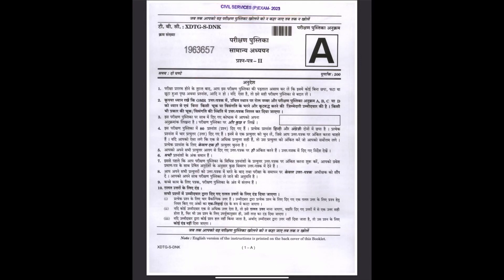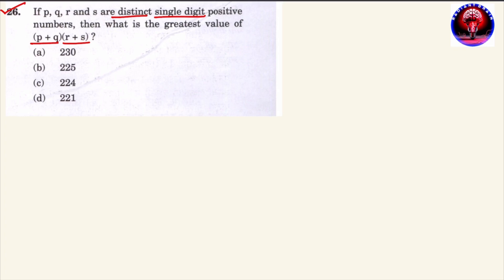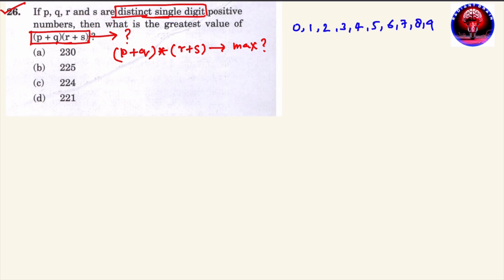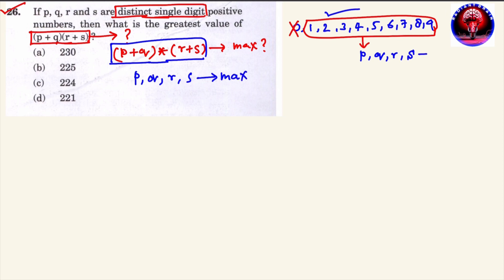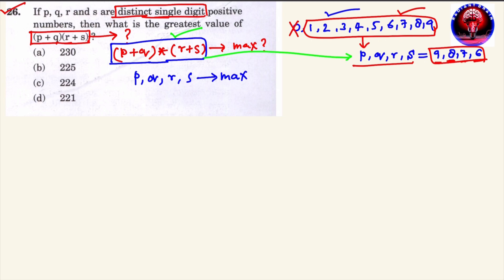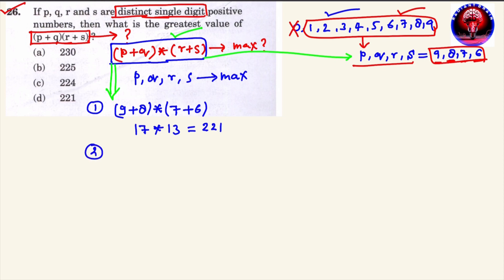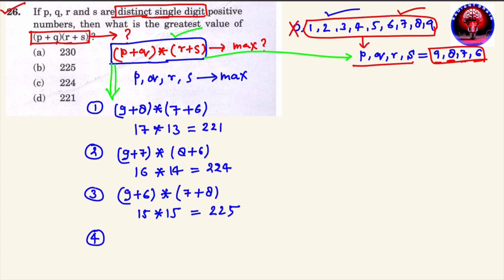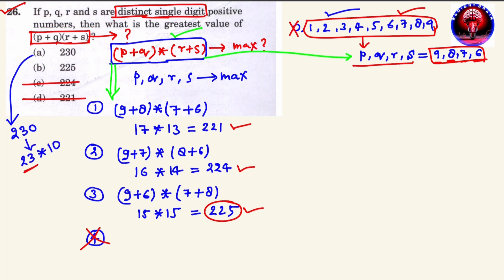Number System | If p, q, r And s Are distinct Single Digit Positive Numbers, Then What Is The Great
If p, q, r and s are distinct single digit positive
numbers, then what is the greatest value of
(p + q)(r + s)?
Number System
upsc csat
upsc csat syllabus
upsc csat case
upsc csat classes in hindi
upsc paper 2
upsc paper 2 preparation
upsc paper 2 prelims
upsc paper 2 syllabus
upsc paper 2 prelims 2023
upsc paper 2 answer key 2023
upsc paper 2 prelims syllabus
upsc paper 2 analysis
upsc paper 2 strategy
upsc paper 2 2023
upsc gs
upsc gs paper 1
upsc gs paper 1 prelims 2023
upsc gs paper 1 syllabus
upsc gs classes in hindi
upsc gs paper 1 prelims 2022
upsc gs 2 syllabus analysis
upsc gs 1 syllabus in hindi
upsc gs 1 syllabus analysis
upsc strategy
upsc strategy for 2024
upsc strategy by toppers
upsc strategy for 2025
upsc strategy for beginners
upsc strategy for 2023
upsc strategy for working professionals
upsc strategy for 2026
upsc strategy hindi medium
upsc preparation for beginners
upsc preparation strategy
upsc preparation without coaching
upsc preparation vlog
upsc preparation after 12th
upsc preparation for beginners without coaching
upsc preparation with job
upsc preparation from zero level
upsc interview
upsc motivational video
upsc hindi
upsc syllabus
upsc ki taiyari kaise kare
upsc preparation
upsc result 2023
upsc topper 2023
upsc mains
upsc mains answer writing
upsc mains syllabus
upsc mains question paper 2022
upsc mains answer writing hindi medium
upsc mains syllabus in hindi
upsc mains strategy
upsc mains paper 2022
upsc mains paper
upsc mains booklist
upsc optional subject list
upsc optional subject kaise chune
upsc optional
upsc optional subject
upsc optional mathematics
upsc optional hindi literature syllabus
upsc optional maths syllabus
upsc optional geography
upsc optional subject hindi literature Syllabus
upsc optional history
upsc optional sociology
upsc optional anthropology
upsc ethics
upsc ethics lecture in hindi
upsc ethics lecture in english
upsc ethics strategy
upsc ethics paper
upsc ethics syllabus
upsc ethics lecture
upsc ethics book in hindi
upsc ethics case studies
upsc ethics book
Radiant Brain
Learn To Live Better